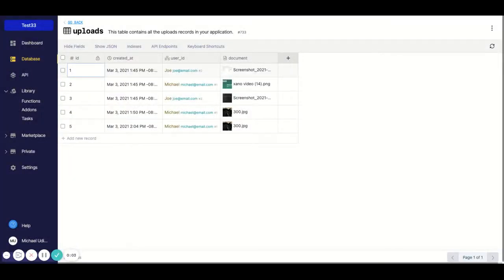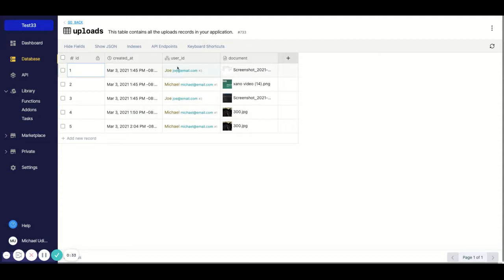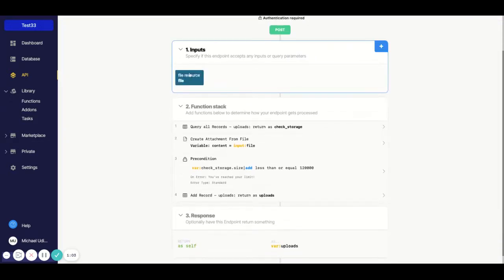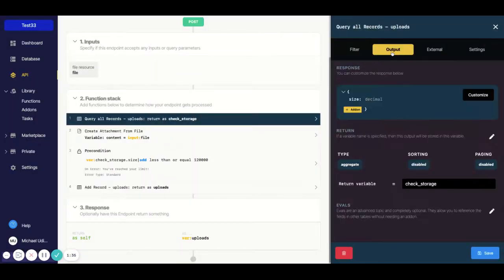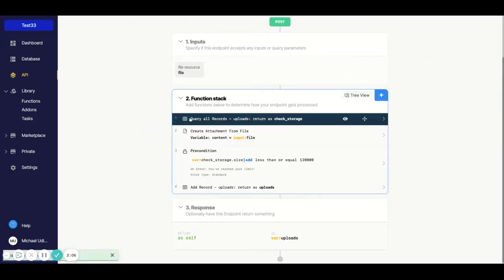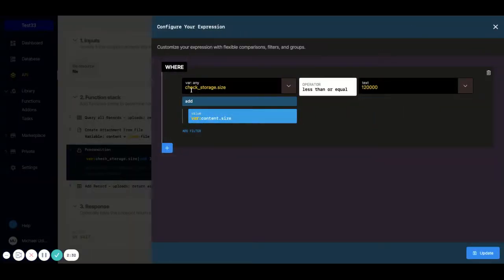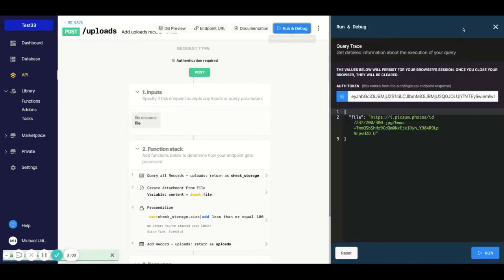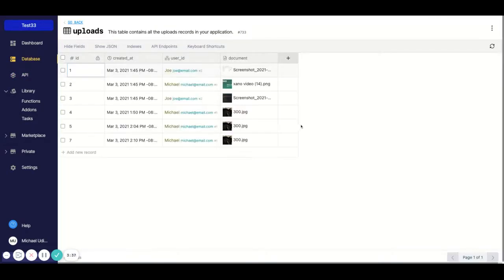How to enforce storage limits for a user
Customer Question:
"How can I limit storage for users of my app?"

BUILD YOUR APP'S BACKEND WITHOUT CODE